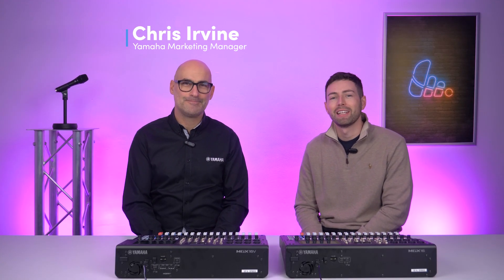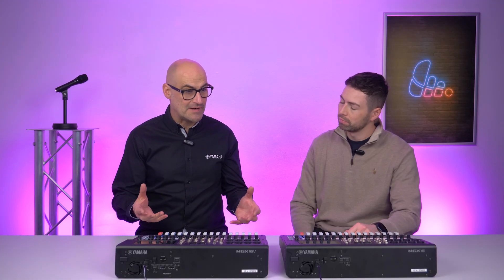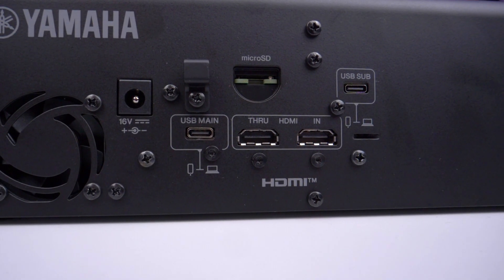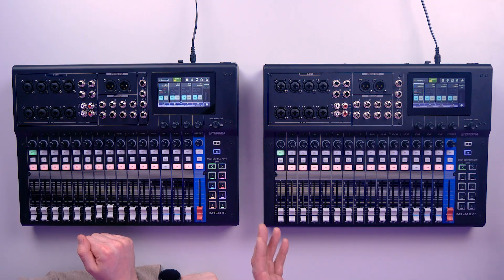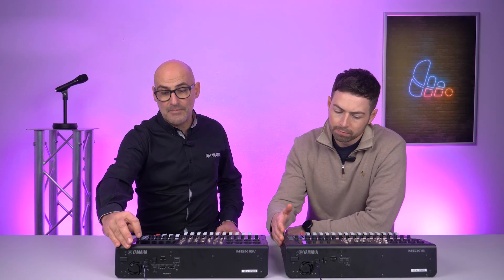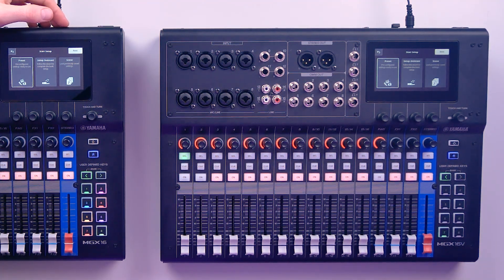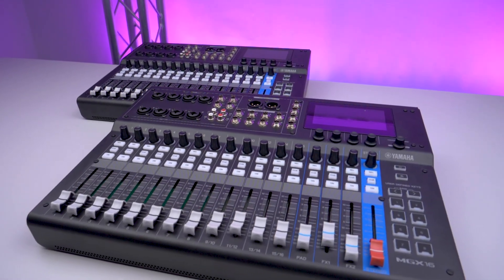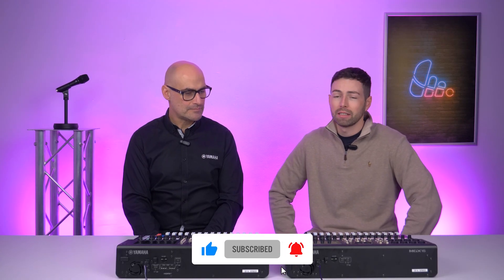BRAND NEW! Yamaha MGX Mixers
Yamahas brand new MGX Mixer Series has just been launched!

In a nutshell, the MGX Series is a range of compact digital mixing consoles that deliver professional-grade sound and features in a user-friendly package. Designed with content creators, podcasters, small theatres, educational spaces and rehearsal studios in mind, these mixers aim to bridge the gap between analogue familiarity and digital flexibility. 💪

🚨 If you're looking for more information on the MGX Series, talk to our AV Technical team today!

📞 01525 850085 - Leisuretec Technical Team

Who are Leisuretec?
We are a trusted partner to the UK's professional and commercial AV trade. With decades of experience, a passion for our products and a dedication to personal service, we help our customers deliver outstanding audio, lighting and video experiences every day. Find all your top AV brands distributed at Leisuretec today.

00:00 - Introduction
00:59 - Where does MGX Series fit in the Yamaha range?
01:30 - Who are MGX Mixers for?
02:05 - Mixer and audio interface
02:33 - is the MGX Mixer Series analogue or digital?
03:10 - A first look at the MGX Series
04:27 - MGX MicroSD port
05:32 - NEW HDMI ports!
06:48 - New headphone outputs
08:13 - FX Faders and user defined keys
10:49 - User defined software
11:29 - Assignable keys
11:41 - Pre-existing templates
15:25 - Clip safe feature
15:55 - Channel Setup
17:08 - What makes the MGX Series different?
18:18 - Summary